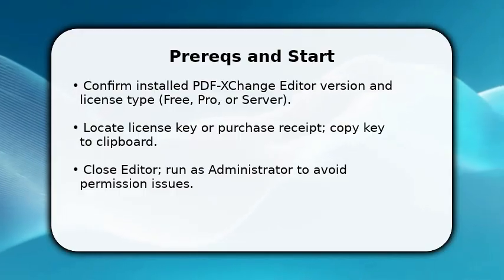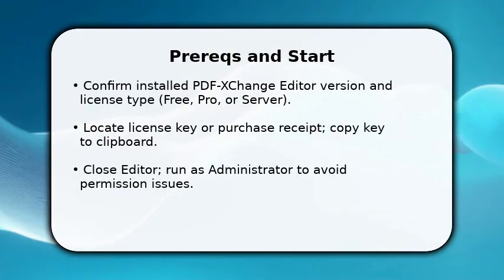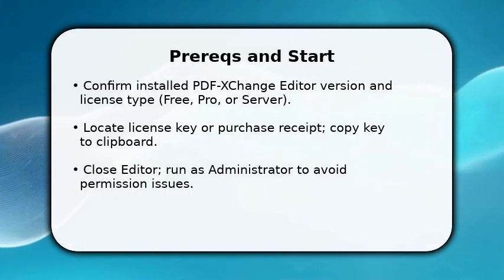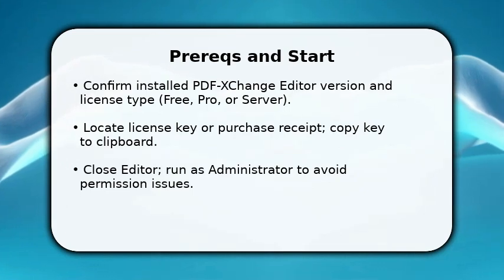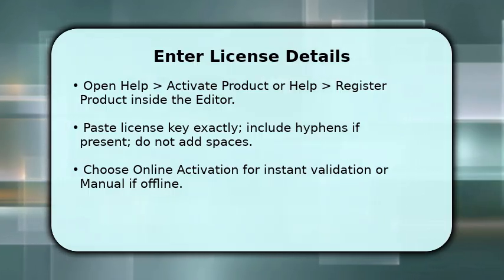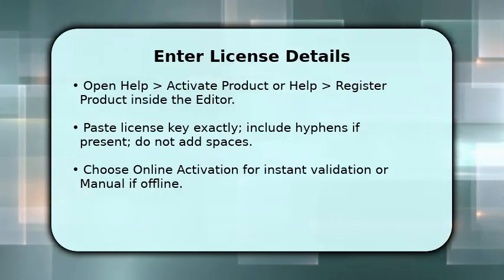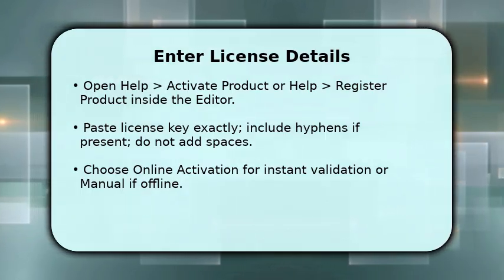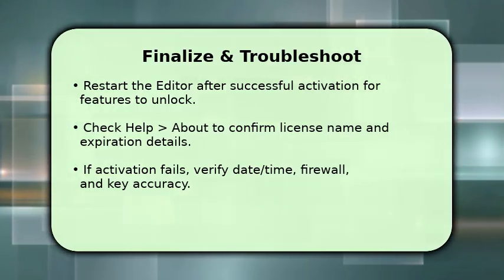How to Activate Pdf Xchange Editor - Easy Guide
Discover the simple steps to activate PDF Xchange Editor, a powerful tool for editing and annotating your documents. This video guide walks you through installation procedures, activation methods, and provides tips on maximizing its features.